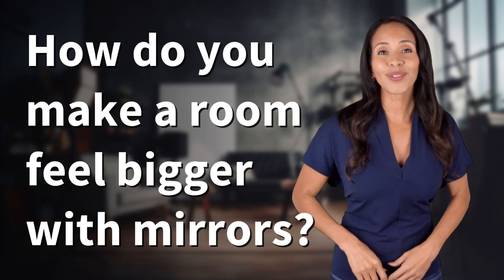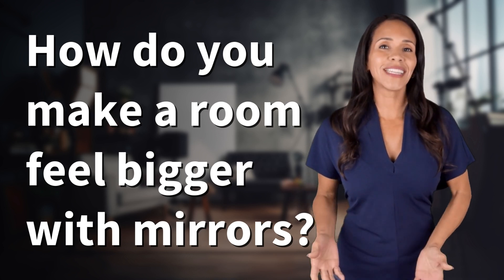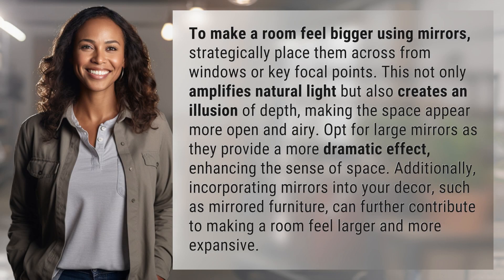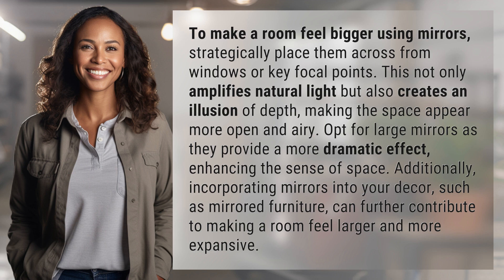How do you make a room feel bigger with mirrors?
Mirrored Magic: Making Rooms Feel Bigger 👉 Mirrored Magic 👉 Learn how to create the illusion of extra space in your room by strategically placing mirrors to amplify light and depth. Discover the magic of large mirrors and mirrored decor in expanding your living space.

Laura S. Harris (2024, April 28.) How do you make a room feel bigger with mirrors?
    🌐 AskAbout.video